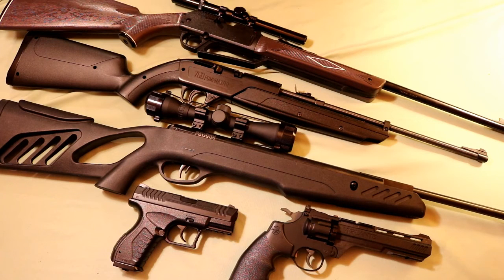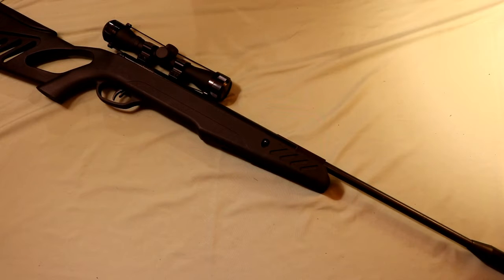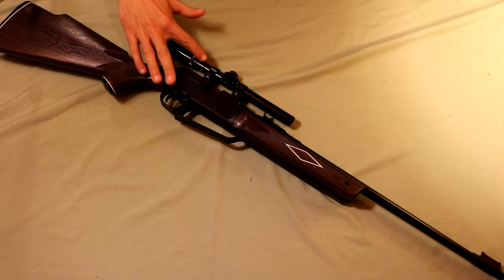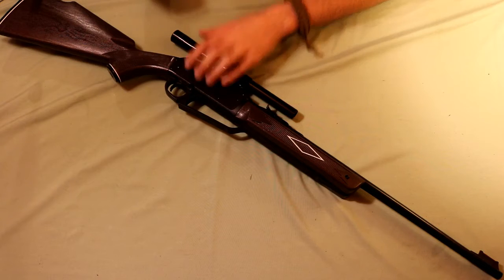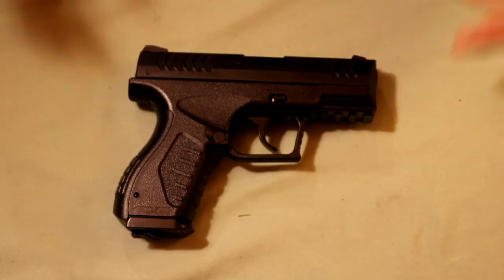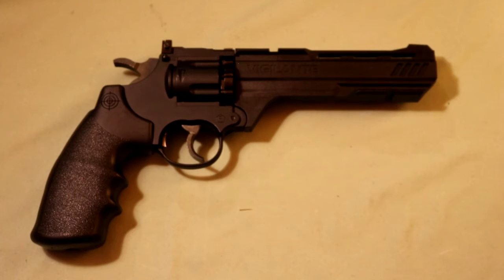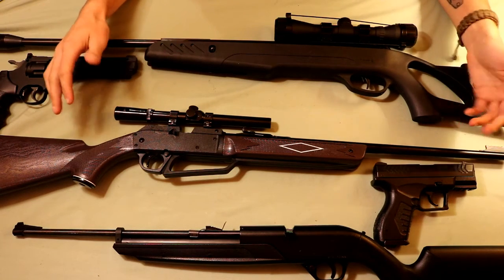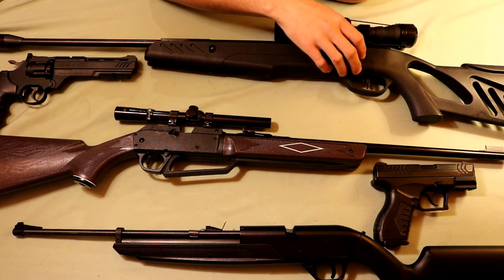My Pellet Gun Collection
A quick overview of the five pellet/bb guns that I own.